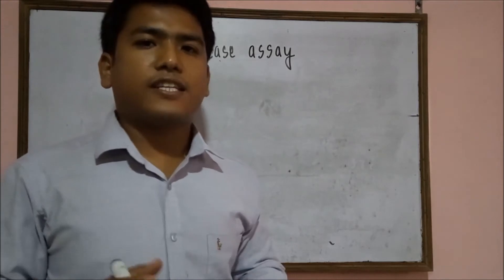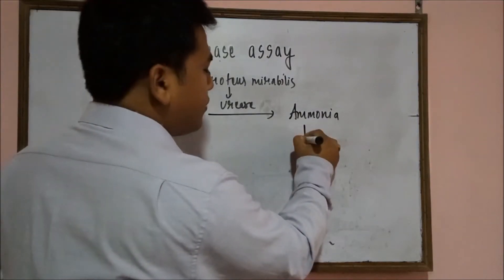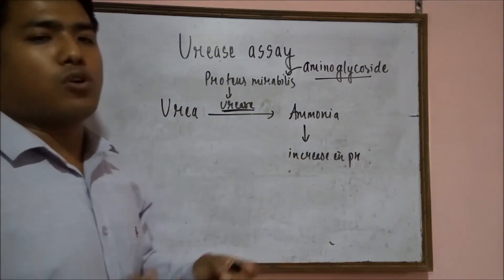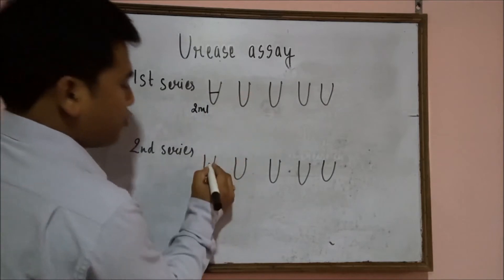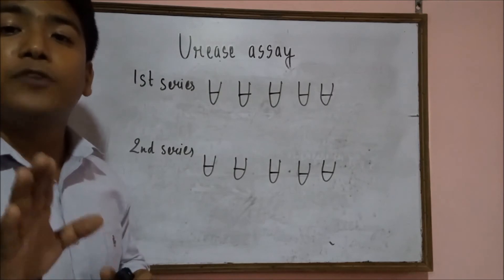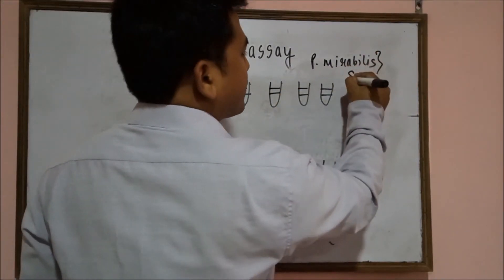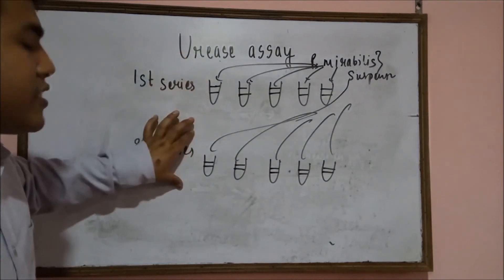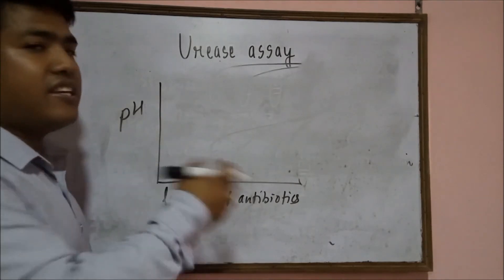Urease assay for determination of concentration of antibiotics. Pharmaceutical Microbiology.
Principle and procedure for Urease assay.